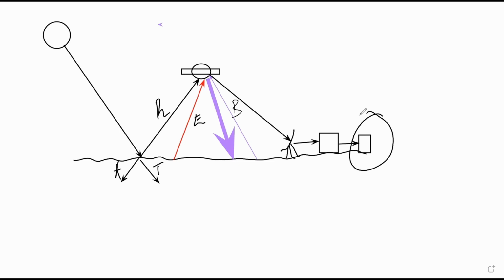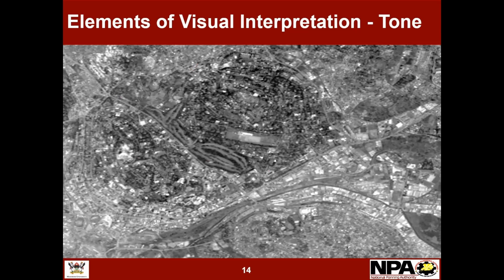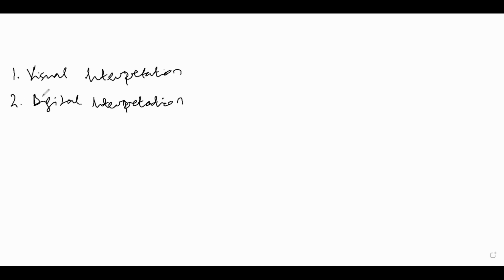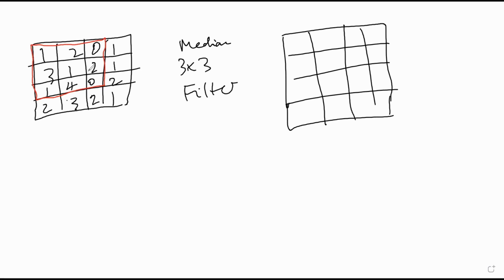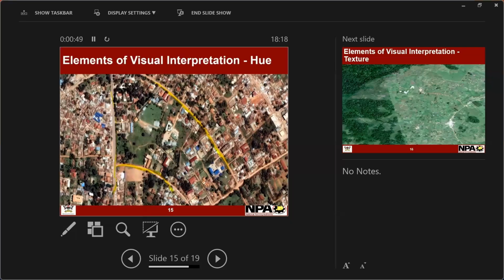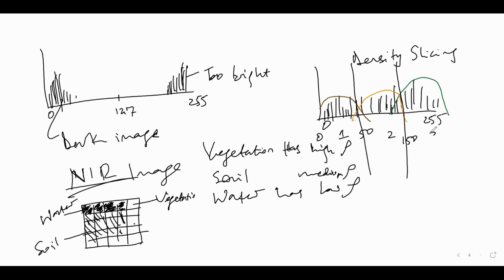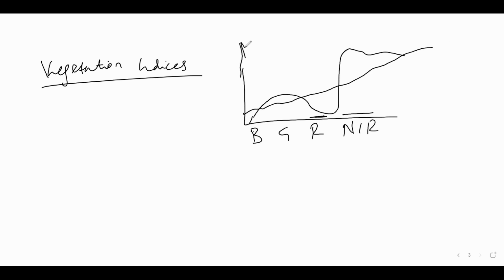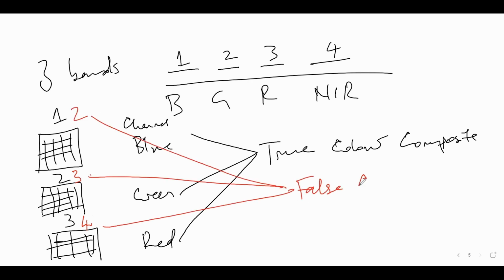Lecture 4 - Satellites Image Enhancement by Dr. Anthony Gidudu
Uncover the techniques behind satellite image enhancement in this engaging video, where we explore how advanced methods improve image clarity and detail. Learn how these enhancements contribute to more accurate data analysis and better decision-making in various fields.